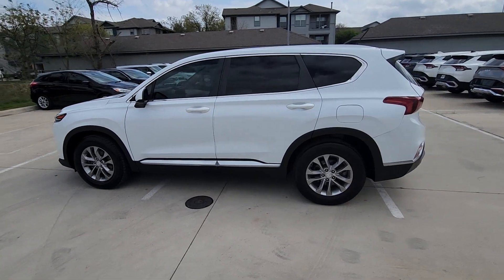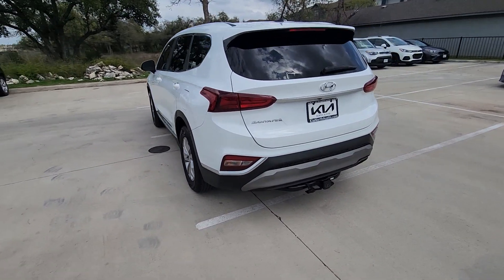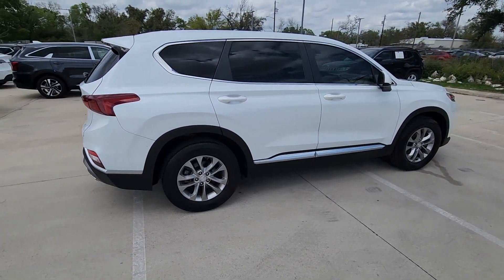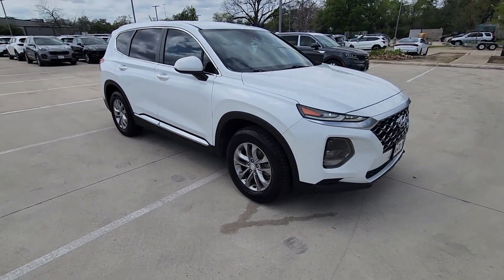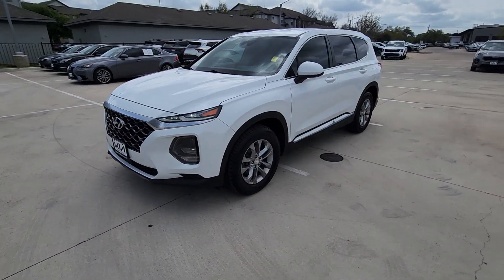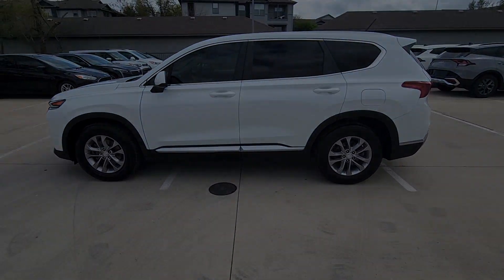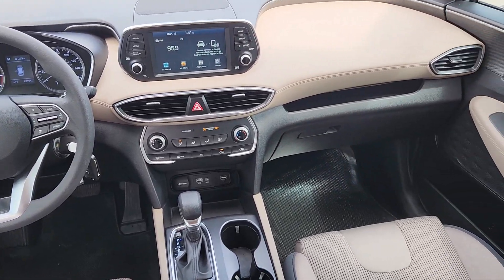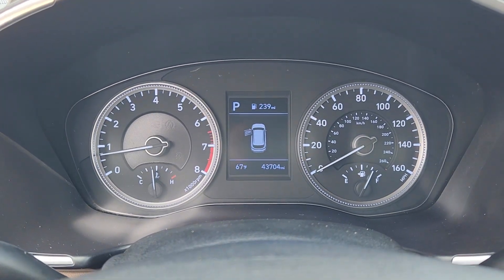2020 Hyundai Santa_Fe SE TX Austin, Round Rock, Cedar Park, Leander, Pflugerville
Pre-Owned 2020 Hyundai Santa_Fe SE available at Kia of North Austin located in 13175 N. US Hwy. 183, Austin, TX , 78750. Servicing the Austin, Round Rock, Cedar Park, Leander, Pflugerville area.
Please mention the stock LH189623A when you contact the dealership for this vehicle.